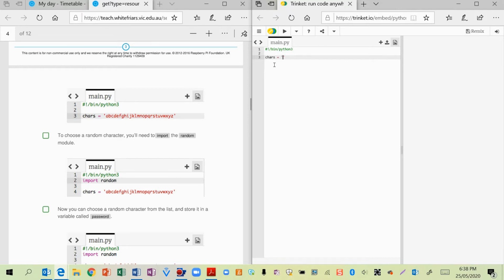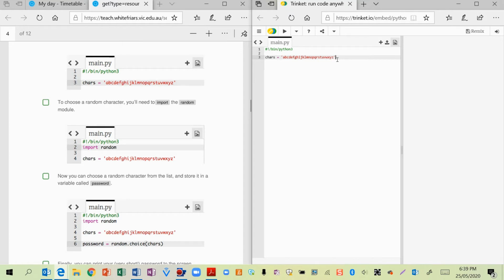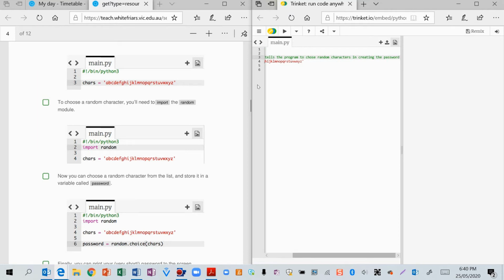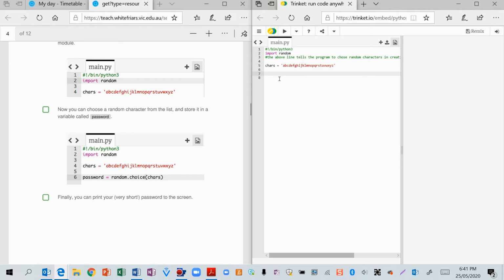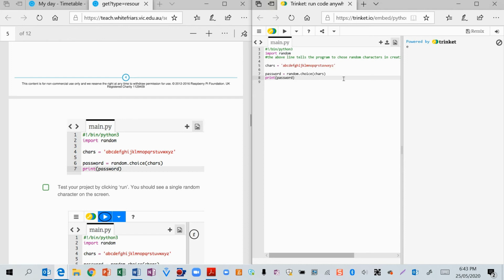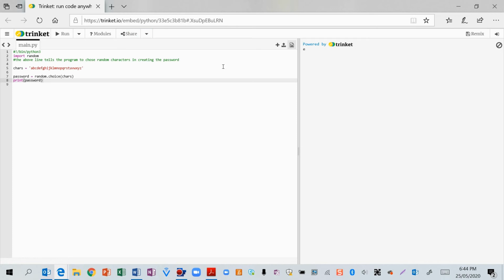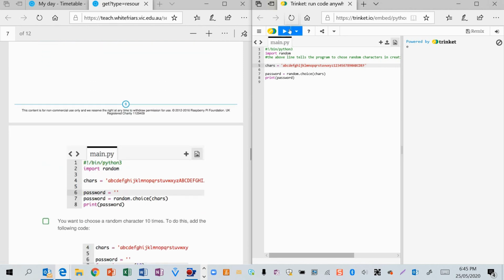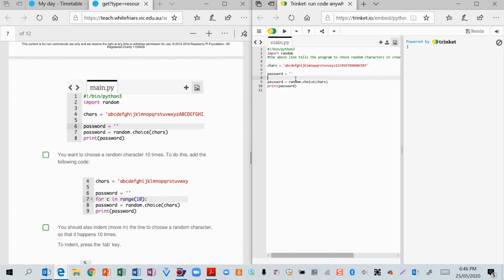Mini programming projects using Python. Part 2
The projects explained for the year 8 class. Pt 2